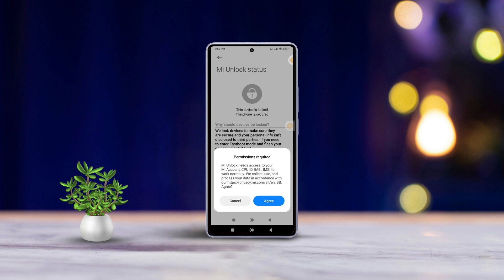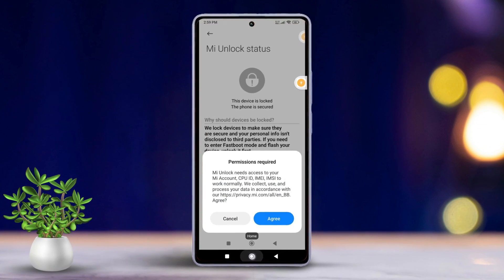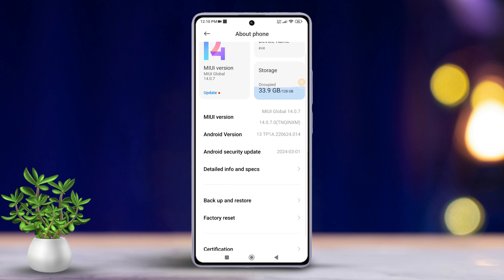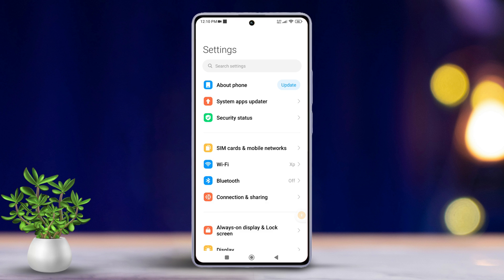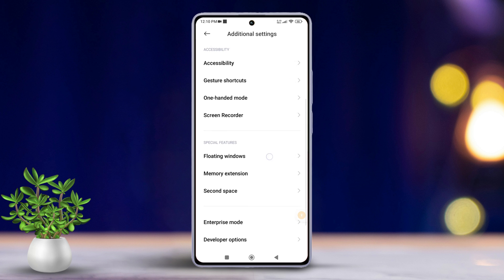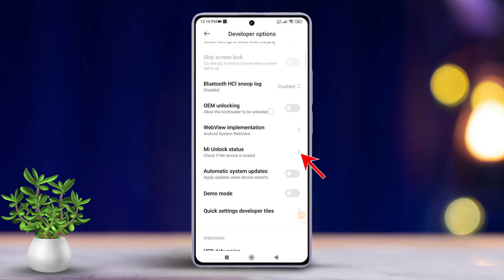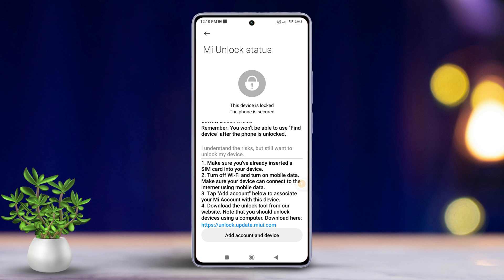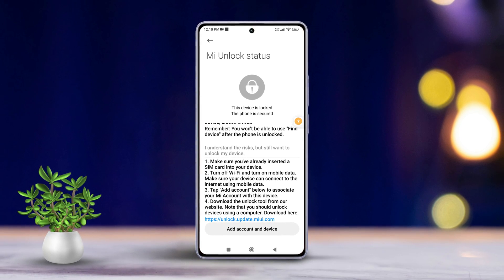How to Check Bootloader Lock or Unlock Status on Xiaomi Phones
Looking to check the bootloader lock or unlock status on your Xiaomi phone? Look no further! This video here will show you how to look up the bootloader status on Xiaomi and check if the bootloader is unlocked on the Xiaomi device. Our phones usually have this option as a security measure to protect our device but sometimes it can get interrupted. That's why you can access the bootloader settings on Xiaomi from time to time and make sure the bootloader lock is working on your Xiaomi phone.

This video will walk you step by step through the process of viewing the Xiaomi bootloader status and check if the bootloader is unlocked on the Xiaomi device. Just follow it till the end and you're good to go!

00:01- Video Intro
00:10- Process Start
01:10- Process End